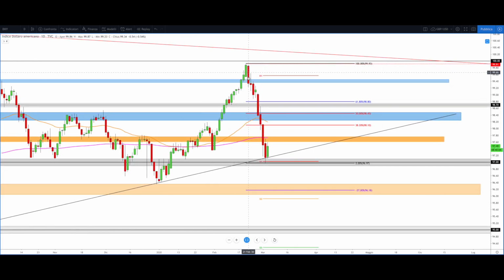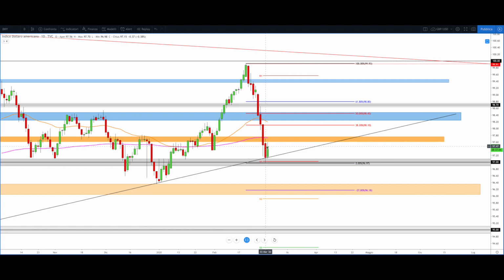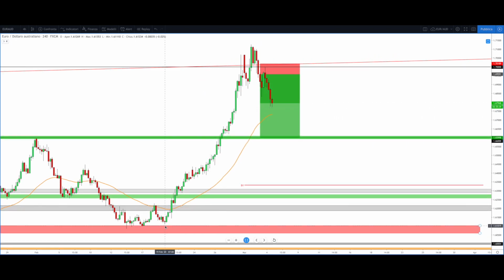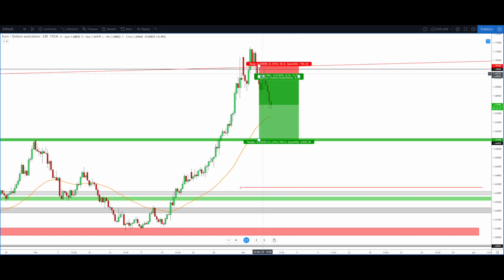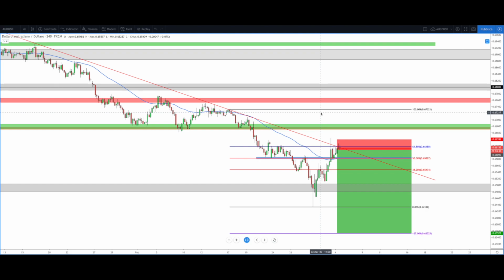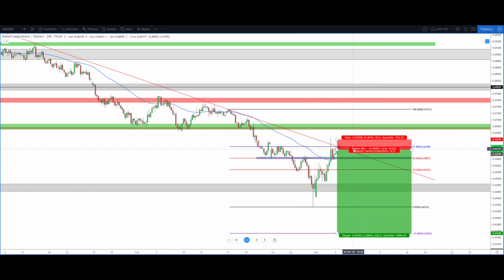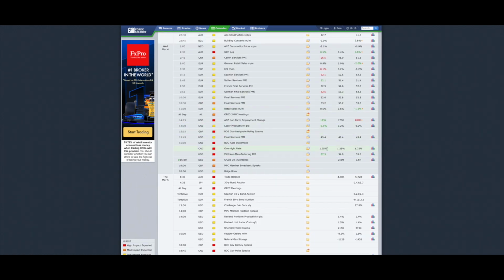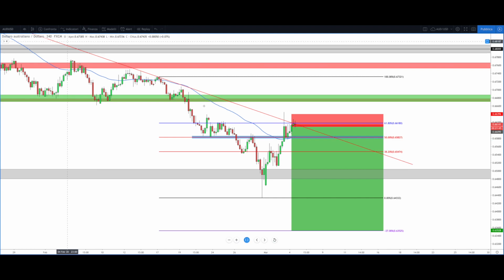CLC Free Watchlist | Episode 21| What expect after the FED rate cut ?